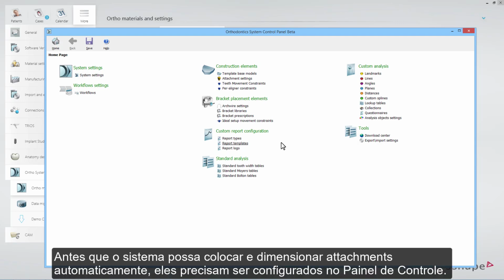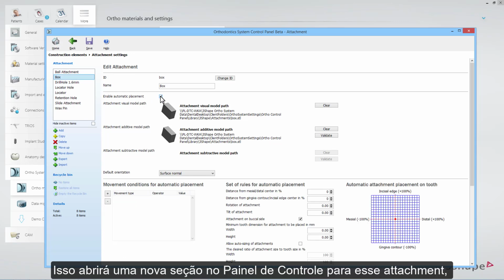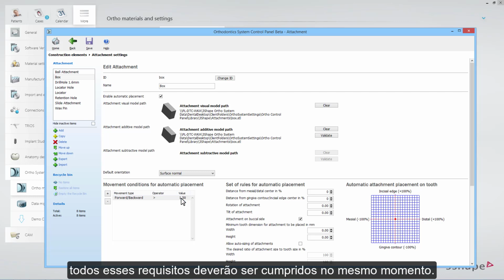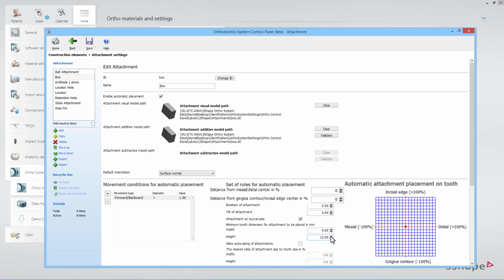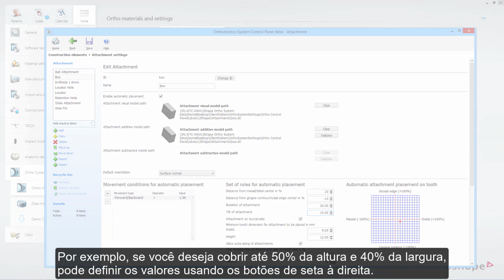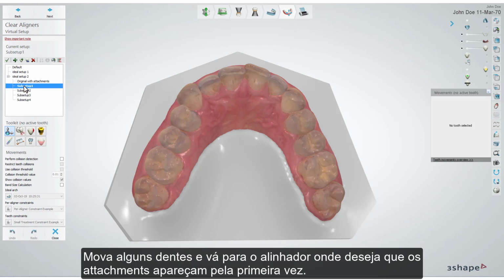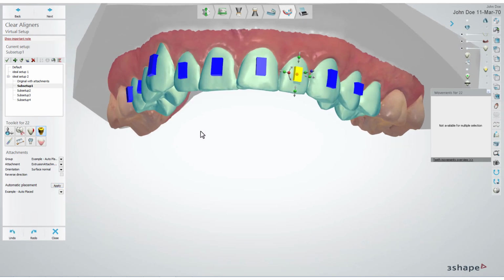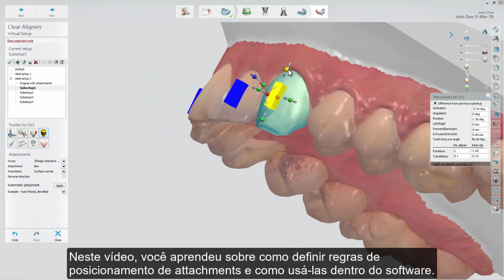3Shape Clear Aligner Studio - Automatic Attachment Placement BR PT